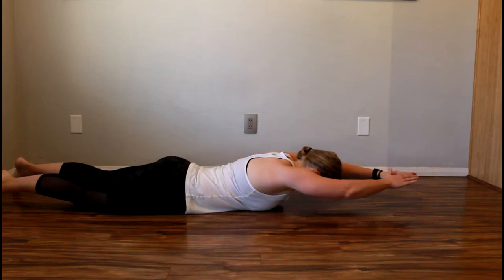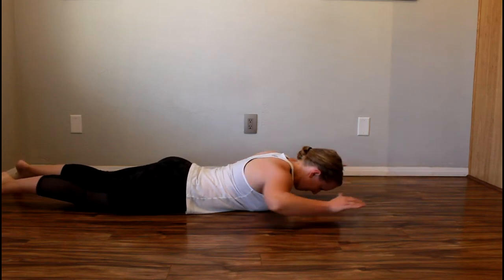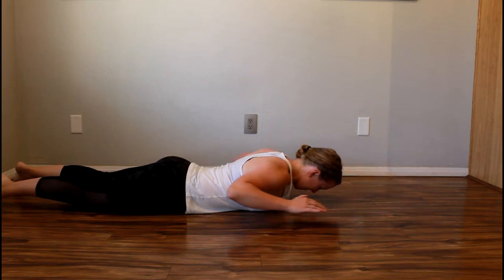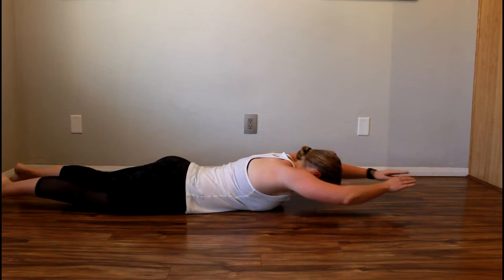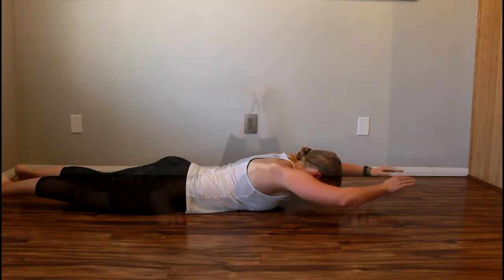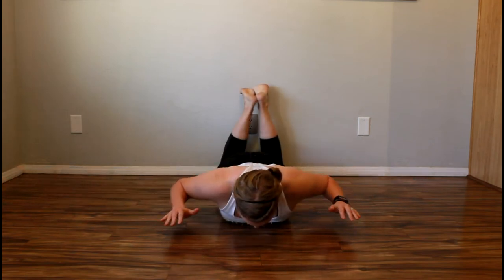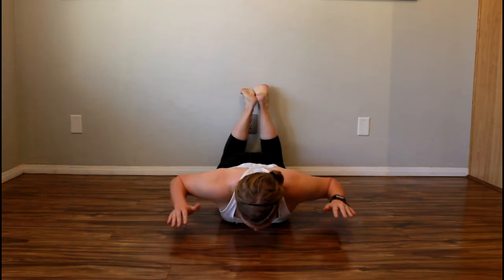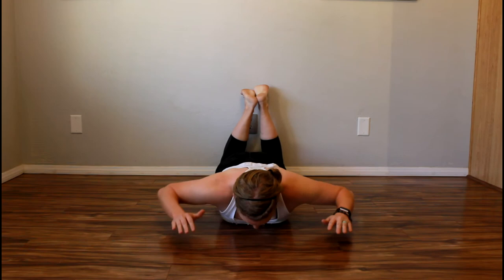Prone Overhead Press